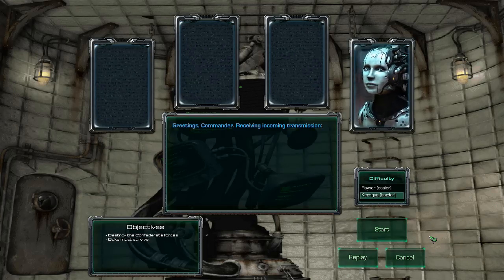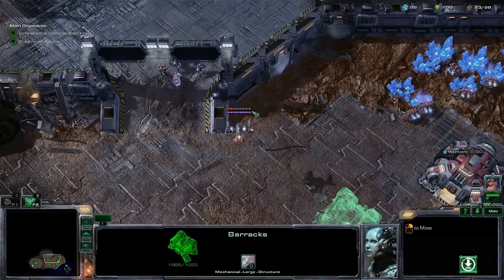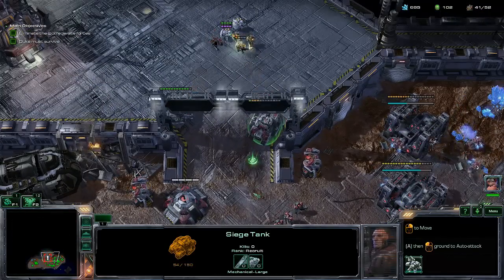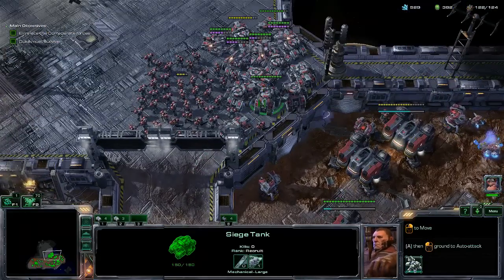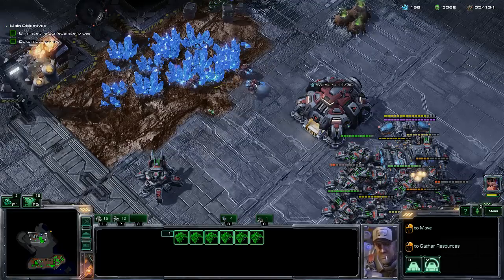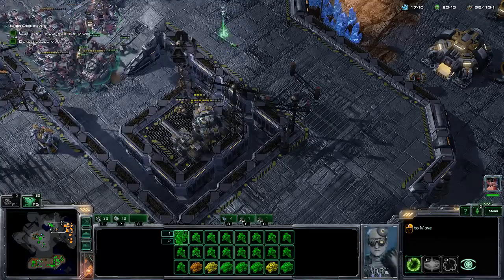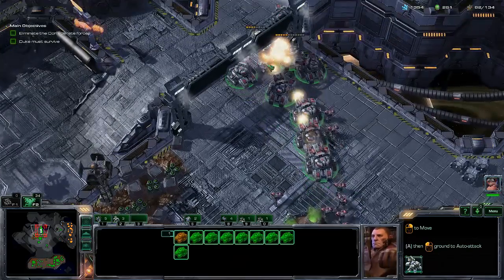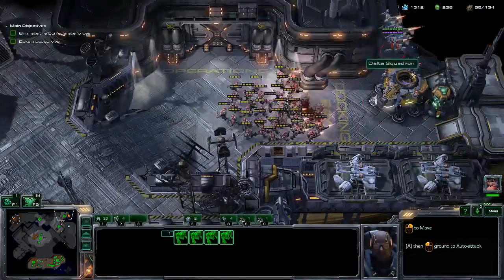Starcraft: Entire Terran Campaign Episode 7 - STARCRAFT OMNIBUS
Game: Starcraft/Starcraft 2
Description: Welcome to the Starcraft Omnibus! I am playing every single Starcraft campaign currently released because I love this game and I want to play it some more. If you can find any flaws in my play then please do let me know. I always want to get better.